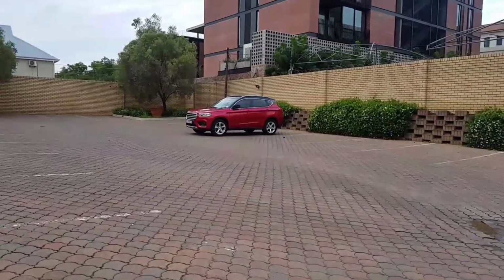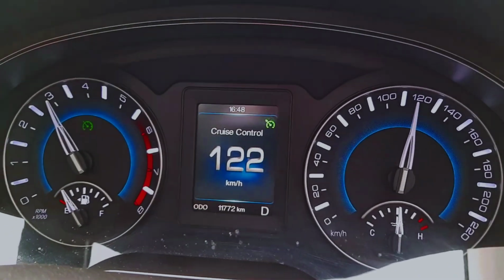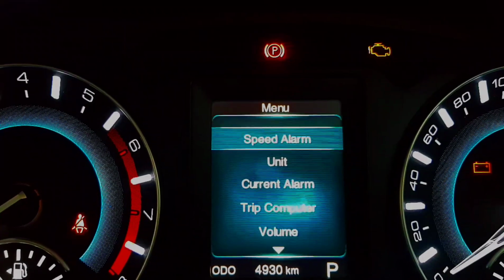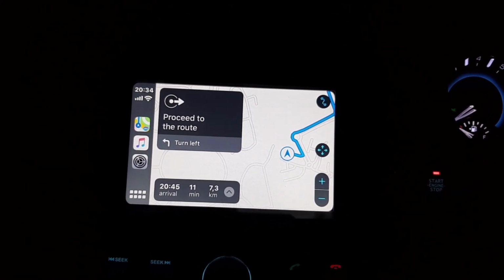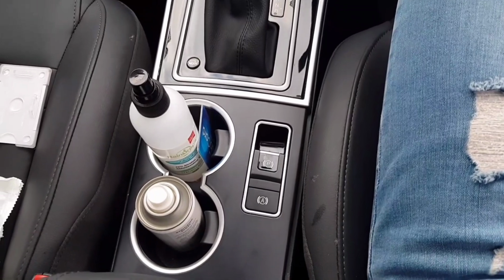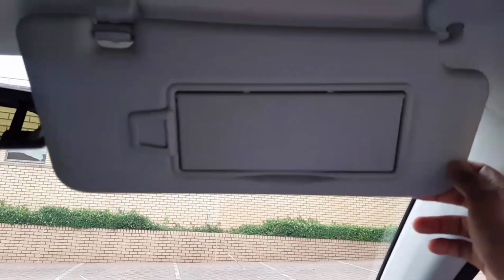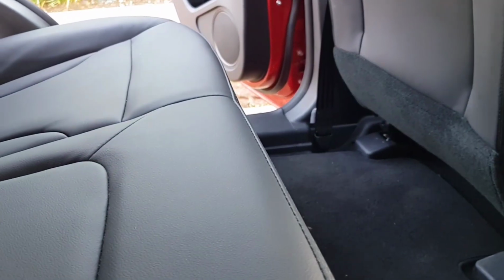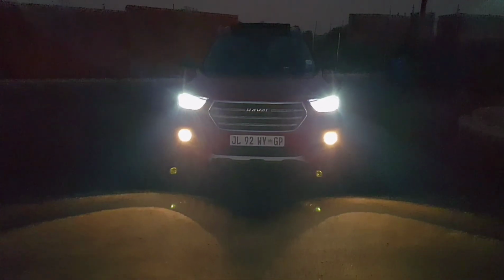DETAILED FEATURES REVIEW - Haval H2 1.5T Lux 2020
Back with my final video on the Haval H2 2020 Lux Auto.

This vehicle is not actually new to the world but new to us in South Africa, it is actually the H2 blue label as it is referred to in China.

A bit of a background on the labels, red and blue, the one we call 2020 is actually a blue label, the aim was that its styling is more focused on the youth and red label (the one we refer to as pre-face lift) is focused on older customers due to its more sensible
styling. This car was launched in 2016 but came here late 2019 with less “luxury”
features to keep the price as low as possible.

So from the box, what do you get?

5 Year 100 000km Warranty.
5 Year 60 000km Service plan (15000 service intervals).
5 Year Unlimited Roadside Assistance.

Safety Features

- Standard 6 Airbags – Including front, side and curtain (Covering all the way to the
back)
- ESC – This is something you can never know
- Disc Brakes front (Ventilated) and Back – I have to say I am not impressed with the
stopping power however I just got used to it.
- (HBA) Hill brake assist – Need to get used to it, as sometimes you may feel like it is
refusing to go up as it is locked but in actual fact that is how it works. Just a tap on the accelerator then it will be released.
- DSR (Downhill speed regulation).

NCAP Rating

5 Stars (Tested in Australia 2015 – What Impressed me on the report is the protection via side impact, it scored 86,75% on front impact for the driver and 100% on head protection and for the rest of the body it was given 100% due to the policy adopted).

Frigga - Volcano (Intrumental Version)